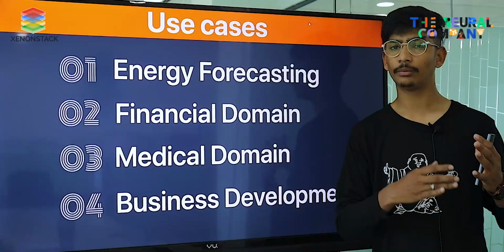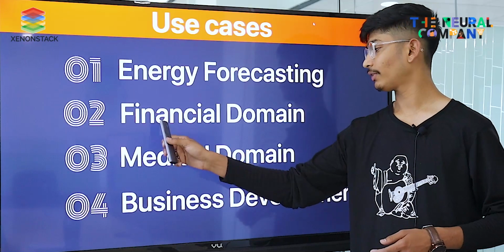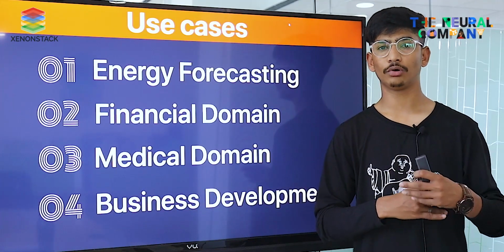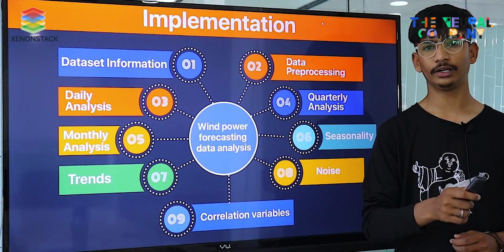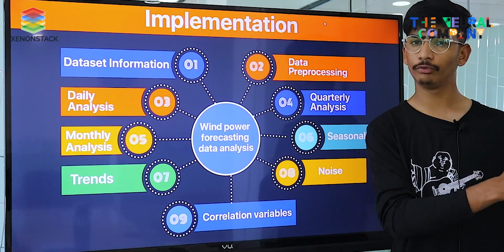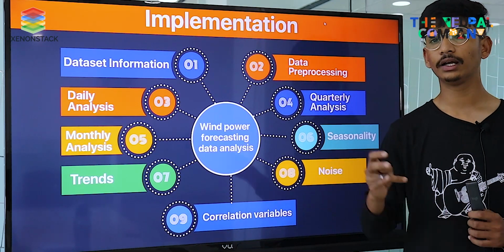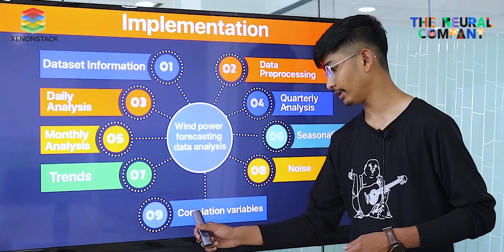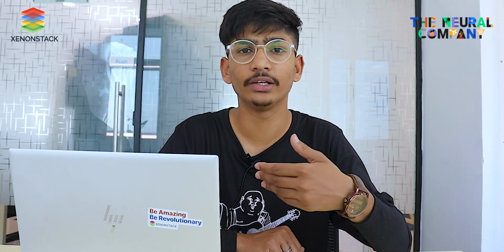Time Series Analysis | Unveiling Patterns and Predictive Insights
Based on existing data patterns, timeseriesanalysis enables businesses to estimate future trends and make informed forecasts. This aids in resource allocation, forecasting demand, inventory management, and capacity planning.By analyzing time-stamped data, enterprises can monitor and analyze the performance of various processes, systems, and applications.